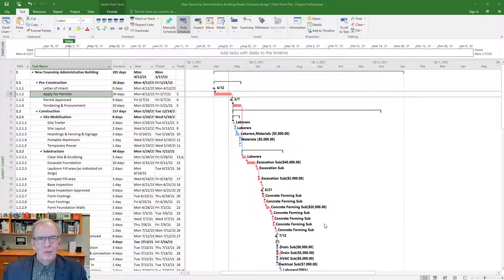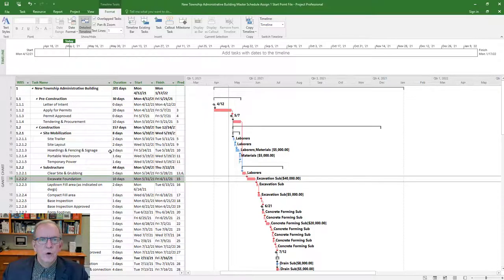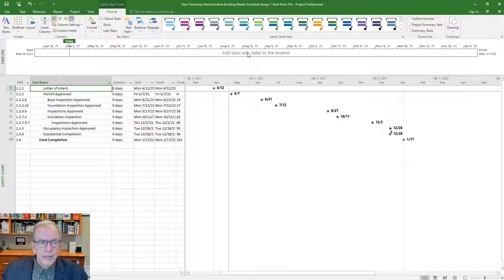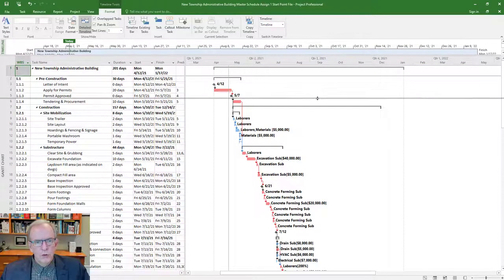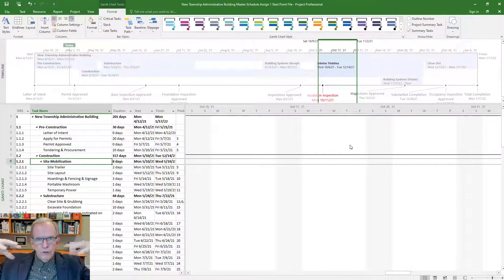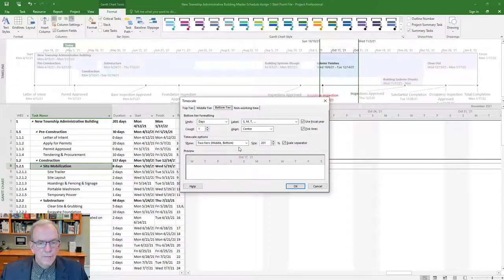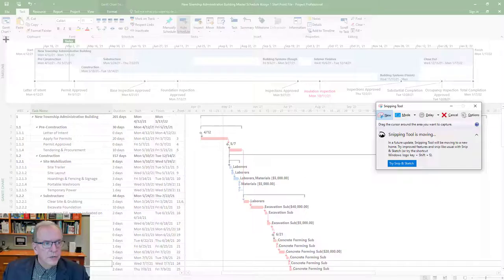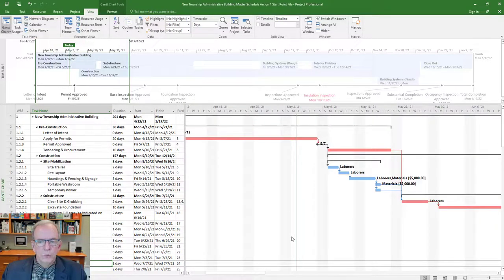Make professional presentations with timeline, customize the time scale MS Project Made Easy #9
In this Tutorial #9 of MS Project Made Easy, I show you how to use the timeline (That funny blank space above your project).  What is it? How does it work? And, when should I use it?  I also go over how to customize the time scale and how the timeline and time scale work together going from Macro to Micro.
Check up the many playlists on my YouTube channel.